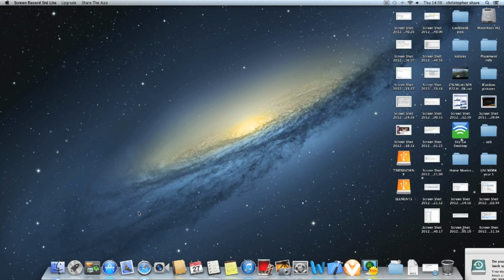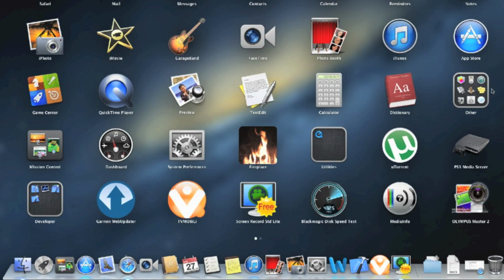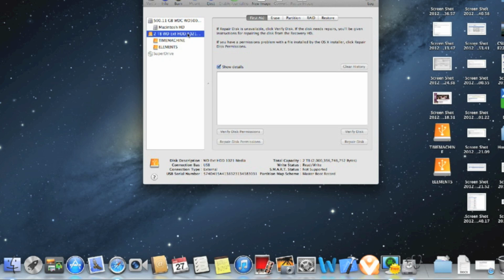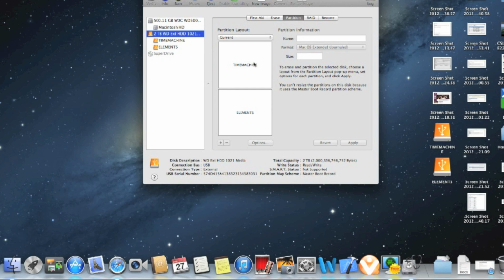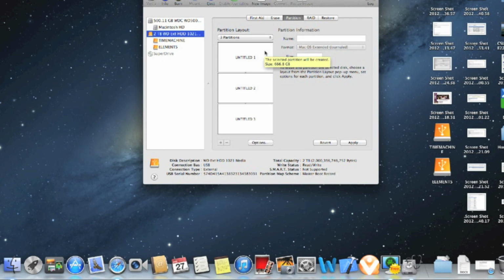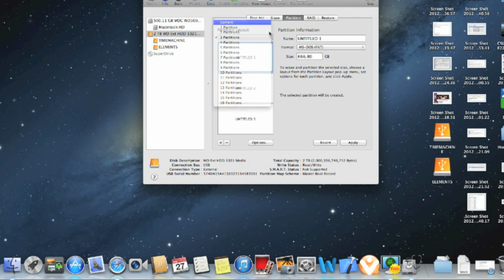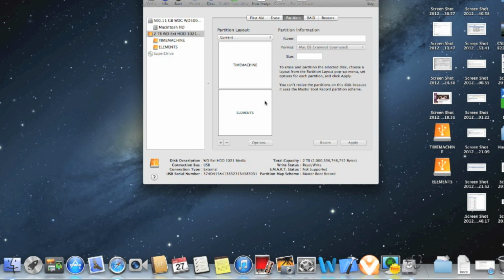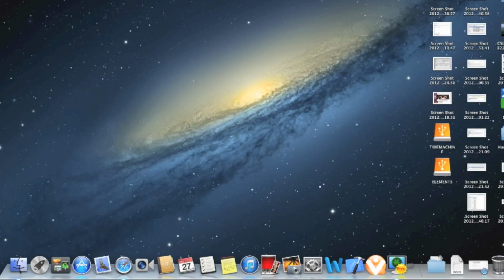How to partition a Hard Drive on Mac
A quick tutorial on how to partition an external hard drive on an iMac with Mountain Lion.